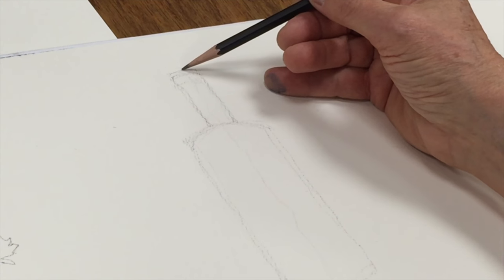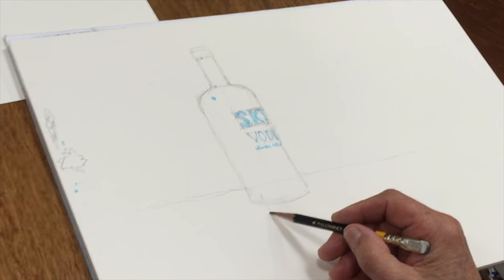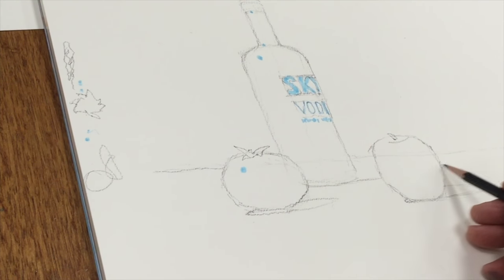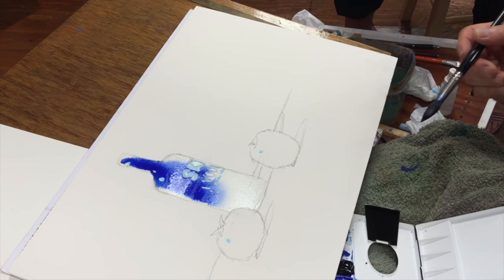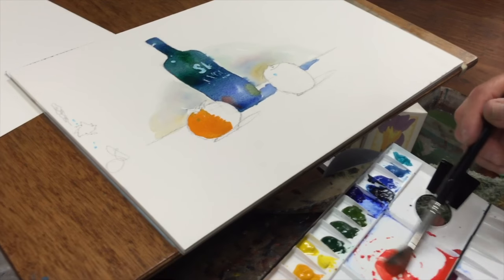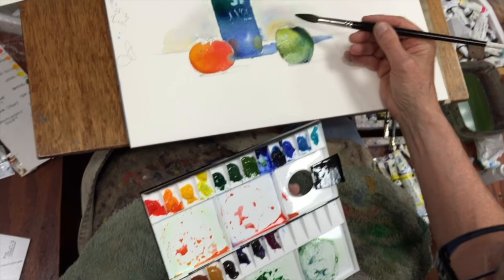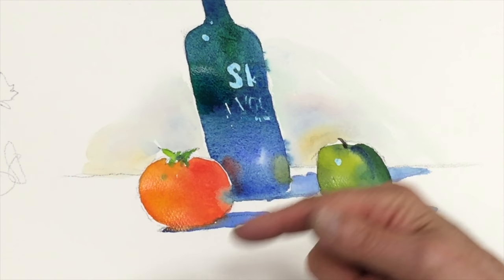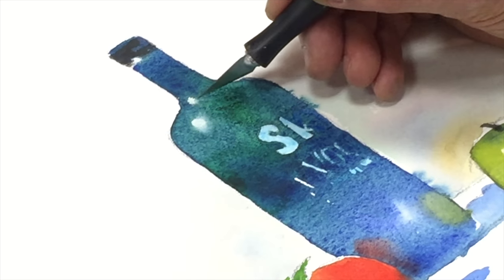PREVIEW-Painting Watercolor-Bottle and Fruit II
This video is about PREVIEW-Painting Watercolor-Bottle and Fruit II